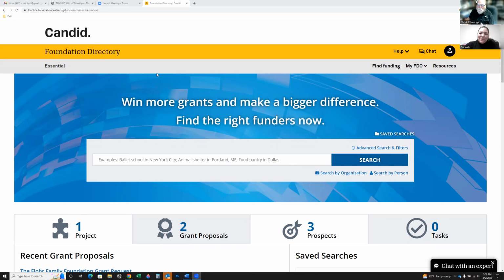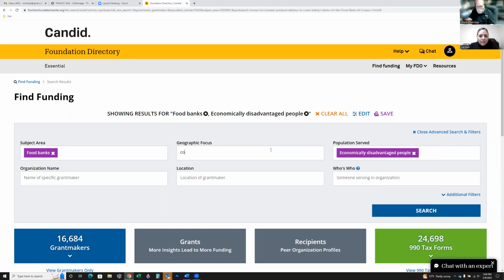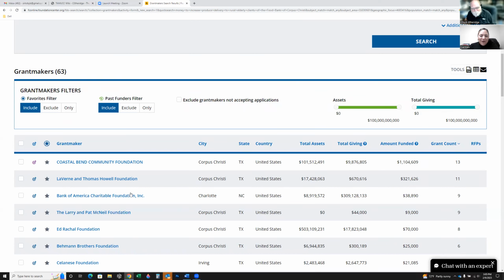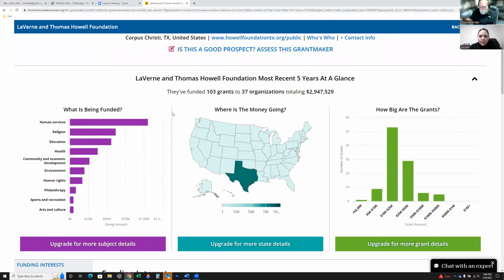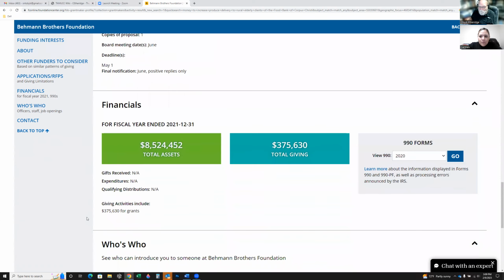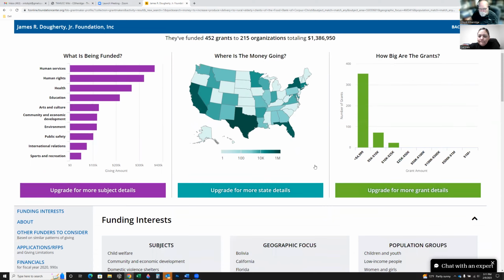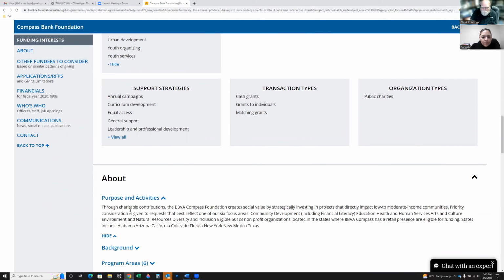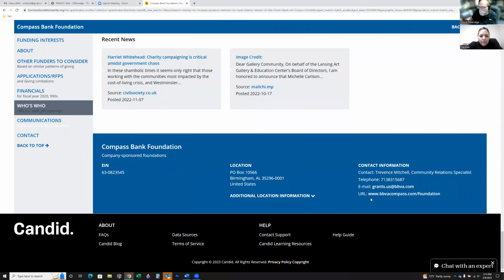Meet with 5377 Group C 2-9-2023